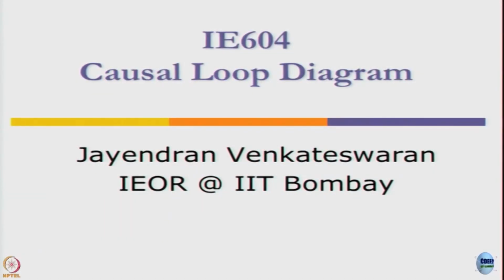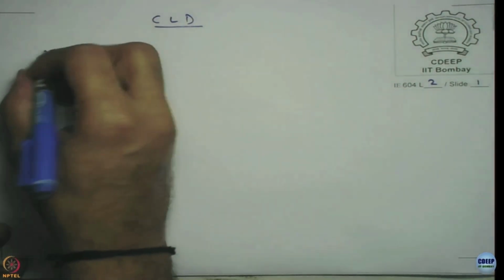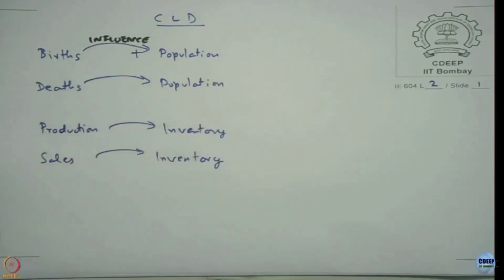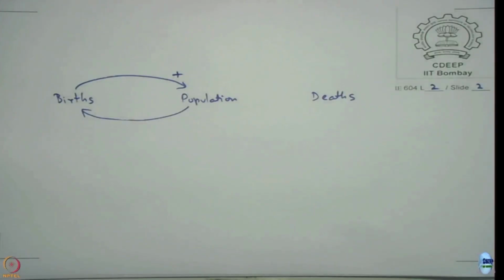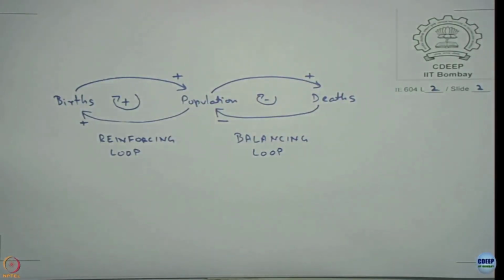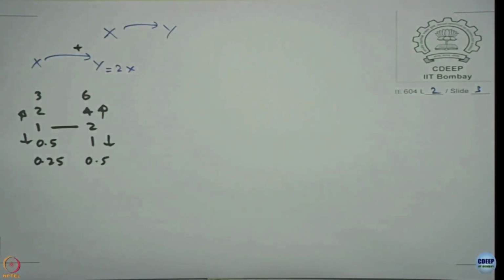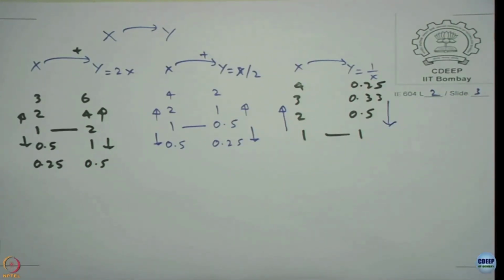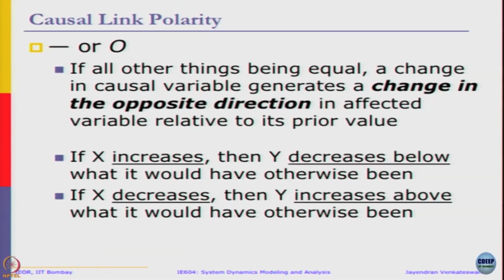Lecture 3: Causal Loop Diagram (CLD)